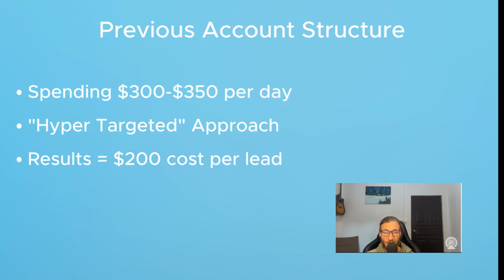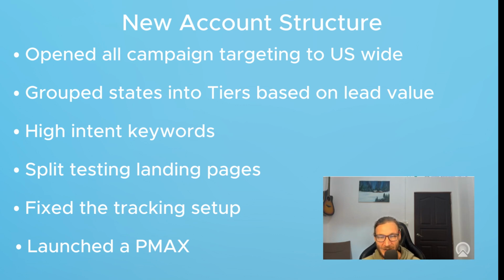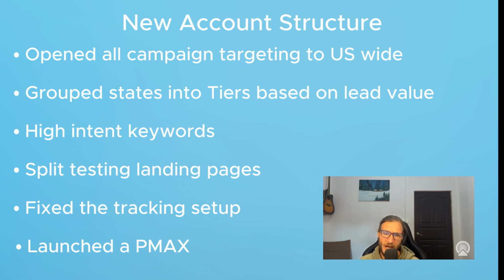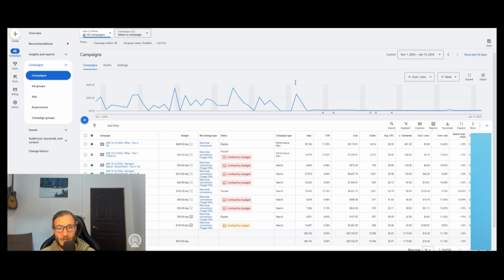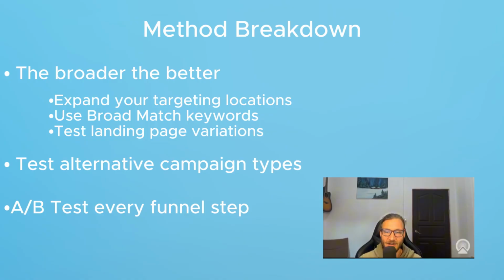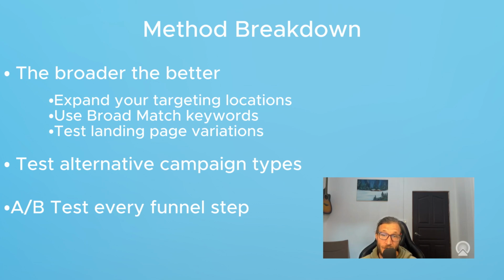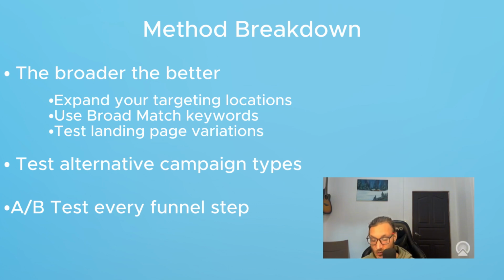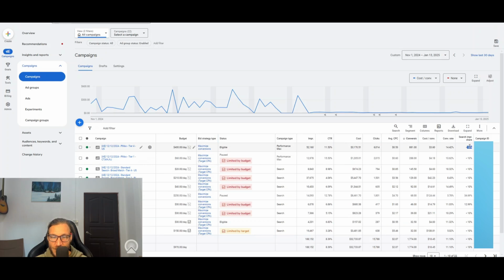From $200 to $9 Per Lead: Google Ads Lead Generation Best Practices Unveiled!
Watch to learn simple strategies that drive massive results while saving ad spend.

👉 Join my FREE community here where we share tips & tricks to blow up your google ads

Discover how we slashed lead generation costs on Google Ads from $200 to just $7 per lead! 🚀 In this video, I walk you through a real ad account and reveal the proven strategies and best practices that made this incredible transformation possible. Whether you're a business owner or marketer, these actionable tips will help you optimize your campaigns for maximum ROI.

What You’ll Learn:
✔️ How to reduce cost per lead with Google Ads
✔️ Simple strategies to improve ad performance
✔️ Best practices for lead generation campaigns

👉 Don’t miss out on these Google Ads secrets that can transform your campaigns!